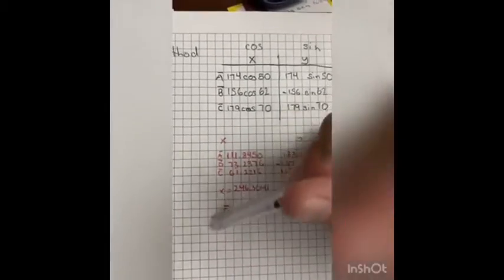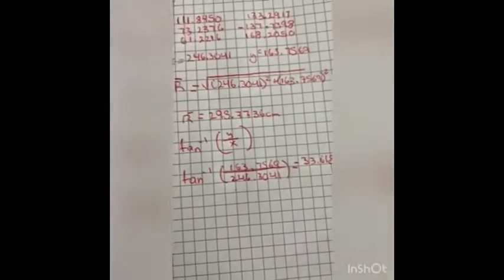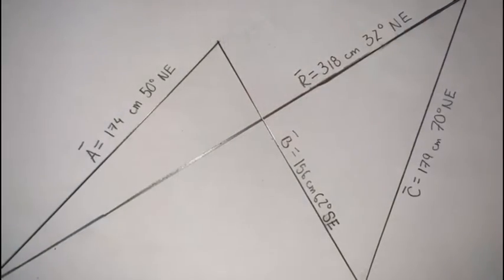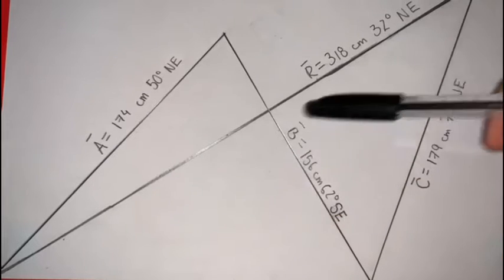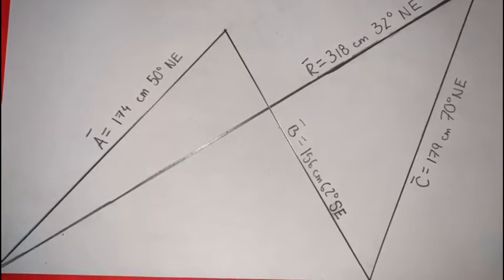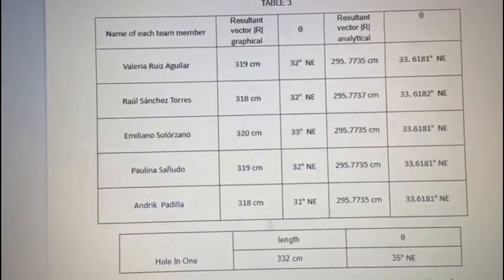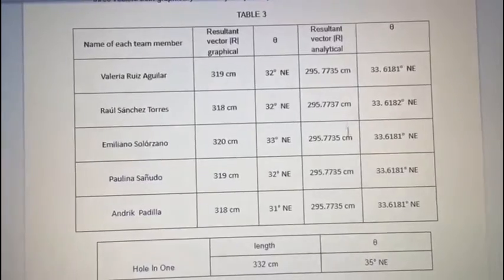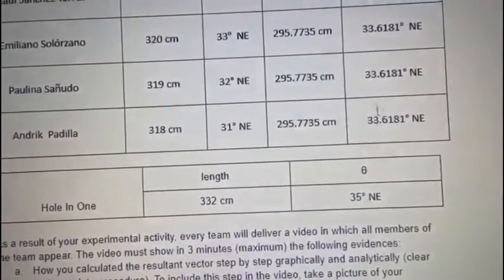Practice 1 - Minigolf (corrected)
Práctica de energía y transformación